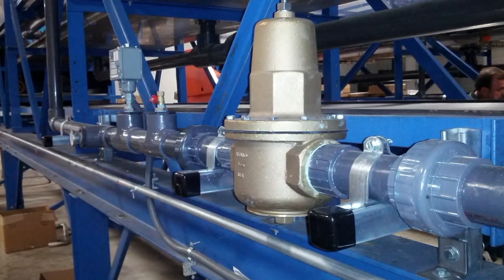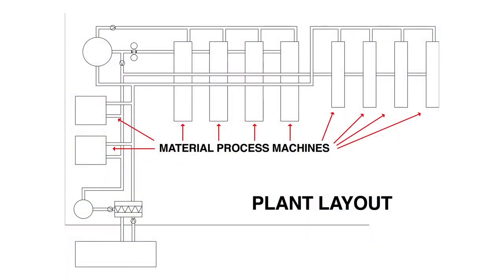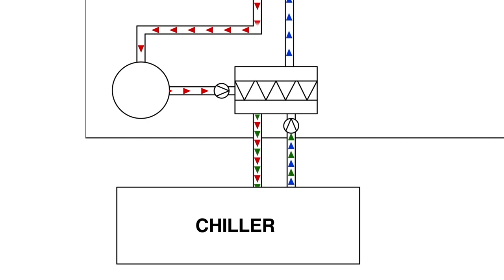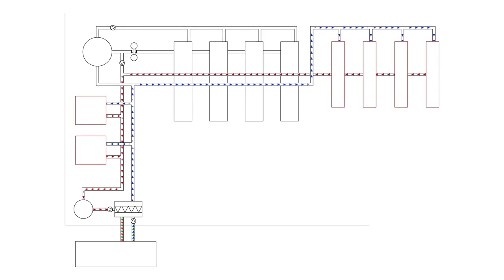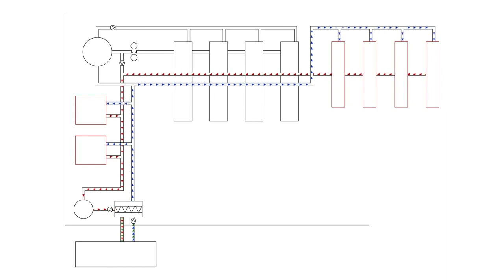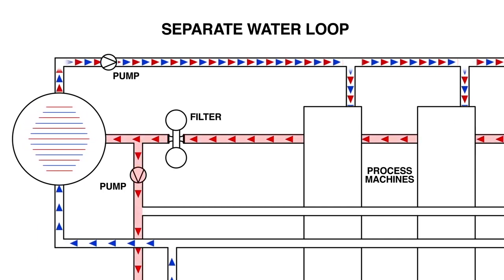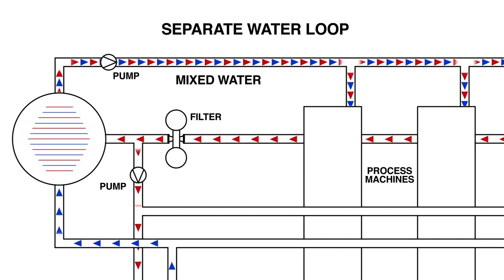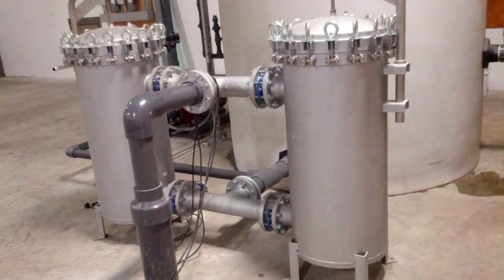Scales Industrial Technologies - Building A Chilled Water System (New Bumper)